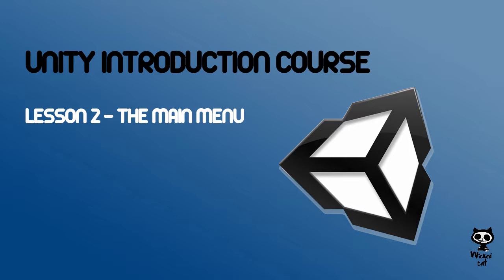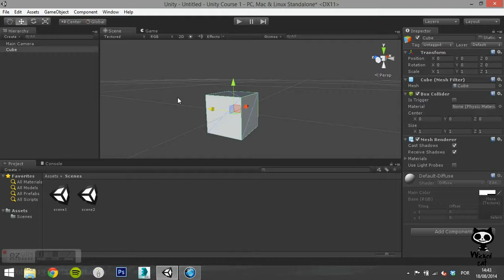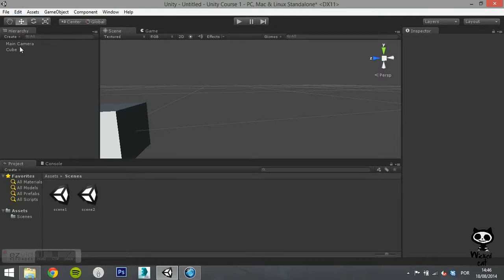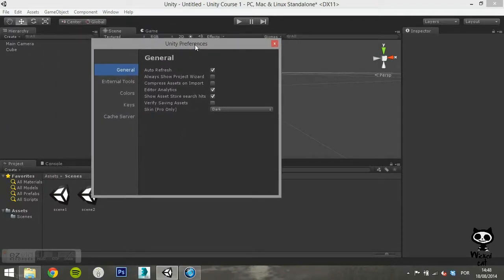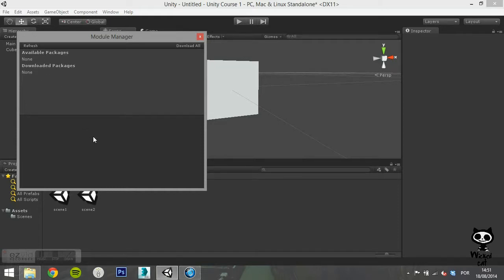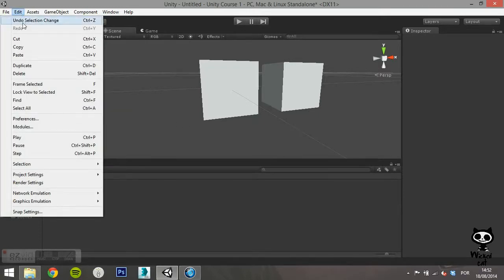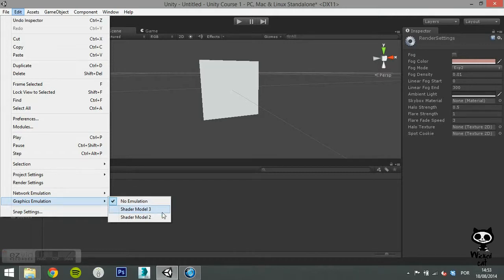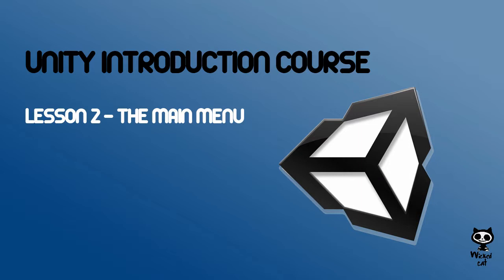Unity 3D Lesson 2 - The Main Menu (Part 2)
This is the third video of our Unity introduction course. During this series we will teach you how you can use Unity and its tools to create your own games.
On this lesson we will take a closer look at the main menu bar, with a special focus on the edit menu.